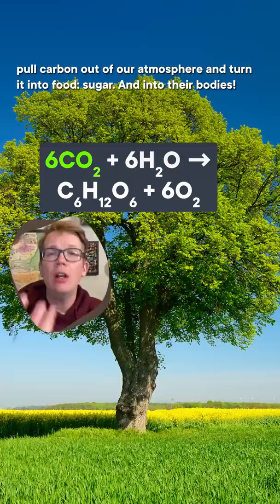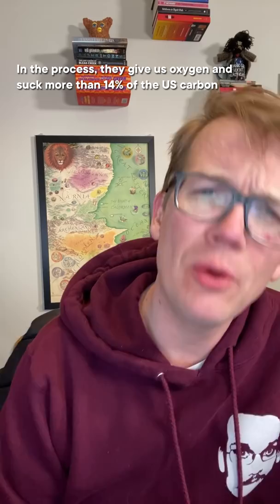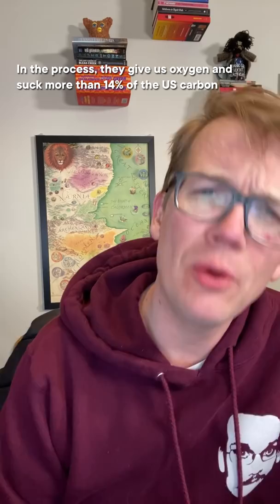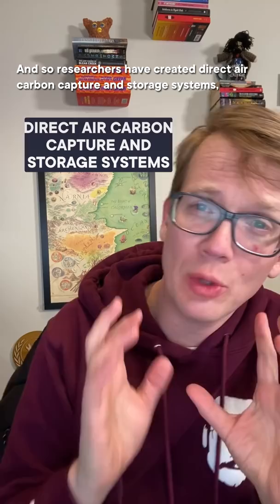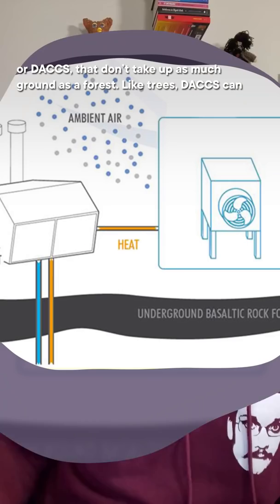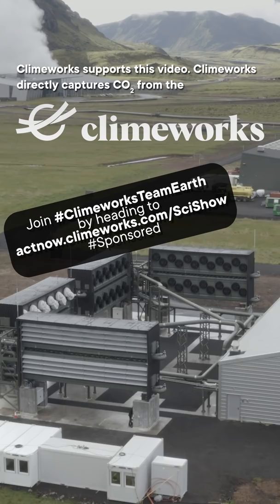Sucking CO₂ from the Atmosphere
Emma Dauster: Writer
Rachel Garner: Fact Checker
Attabey Rodríguez Benítez: Script Editor
Savannah Geary: Editor, Associate Producer
Sarah Suta: Producer
Caitlin Hofmeister: Executive Producer
Hank Green: Executive Producer, Host